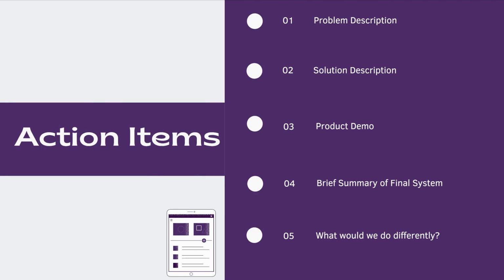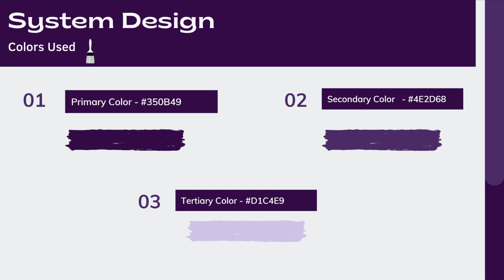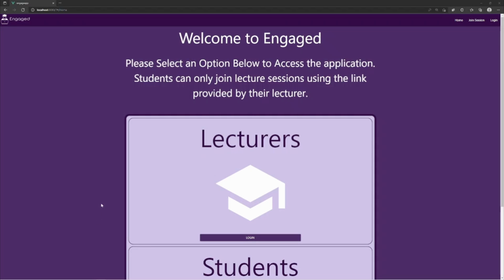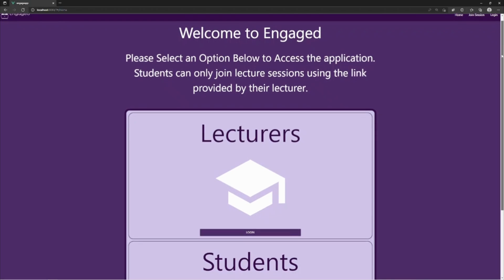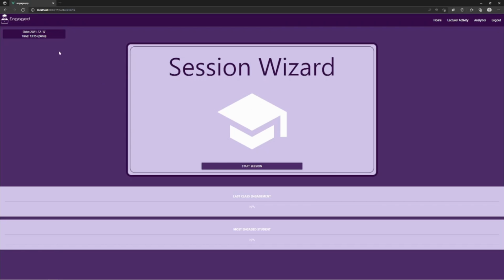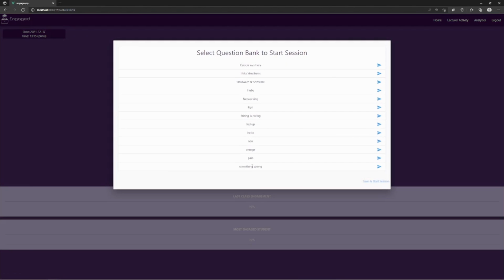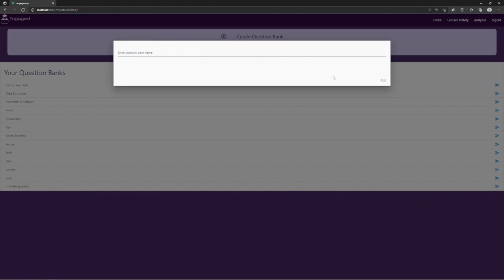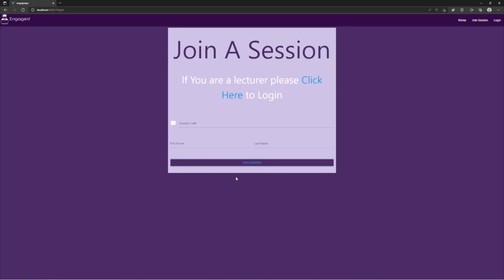COMP 3613 - Final Presentation - Freshers Tech